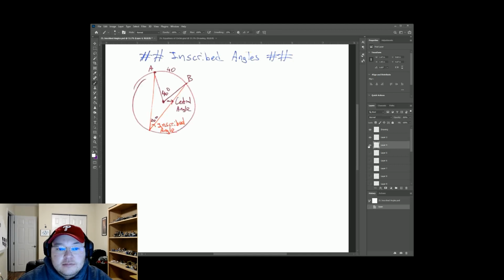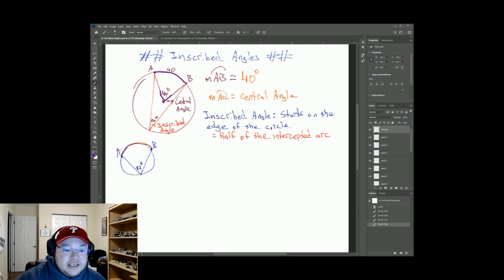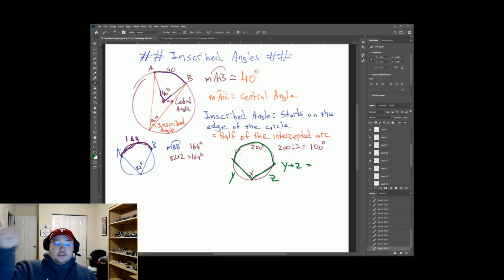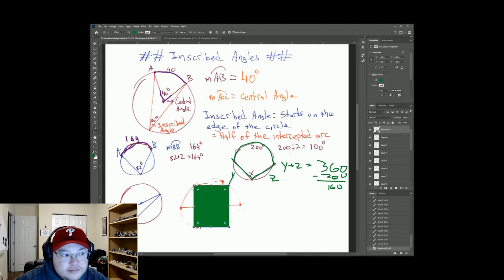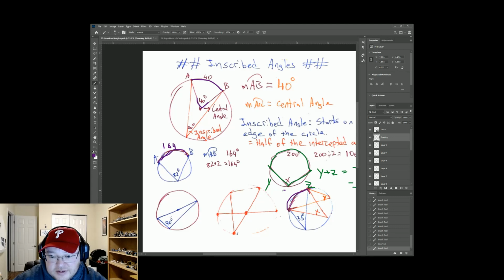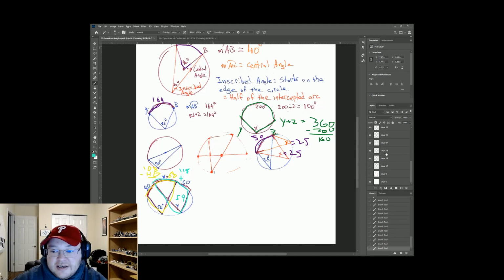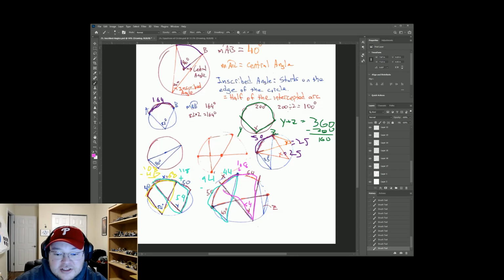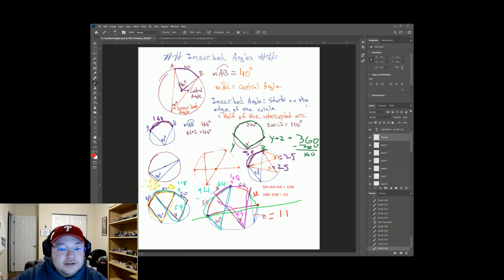29. Inscribed Angles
Angles. Inscribed. Inspired. CIRCLES!